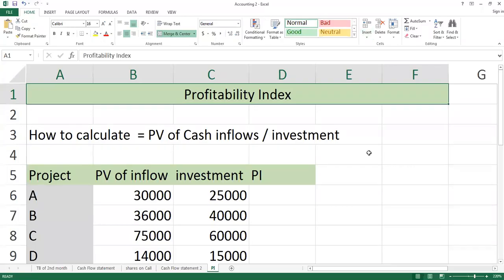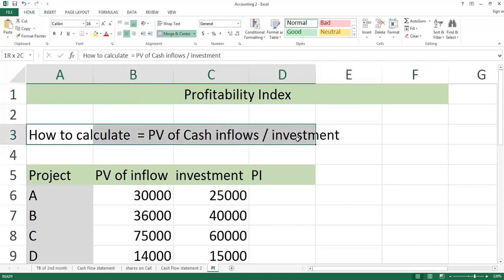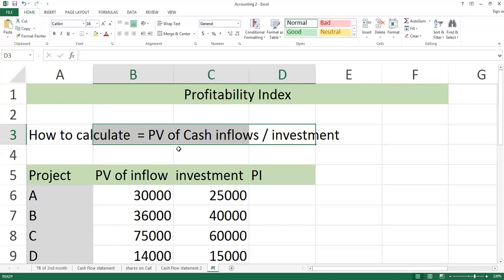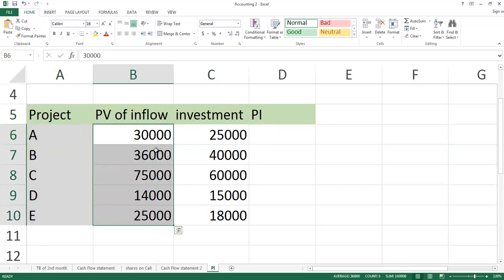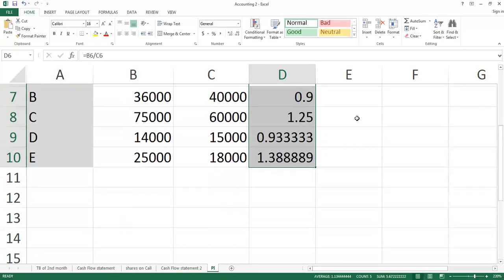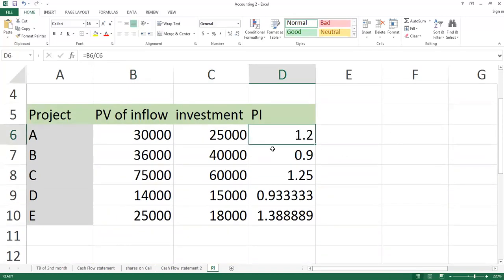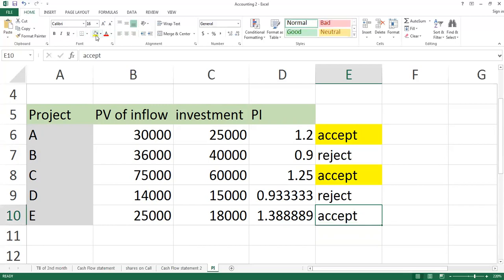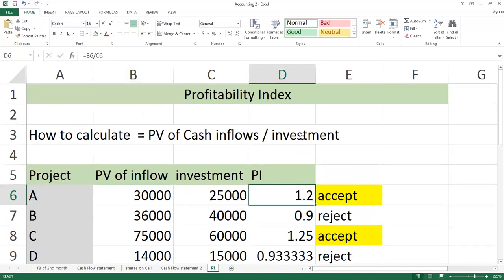Capital Budgeting( Profitability Index)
This lecture will cover Profitability Index calculation and understanding